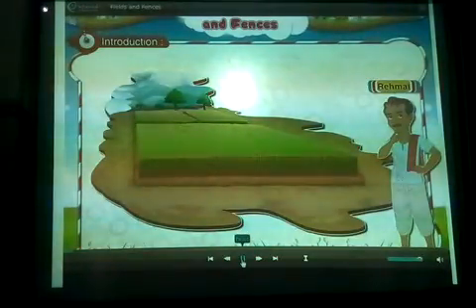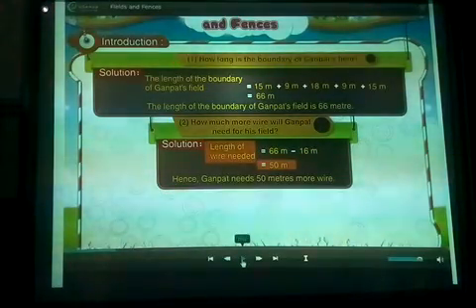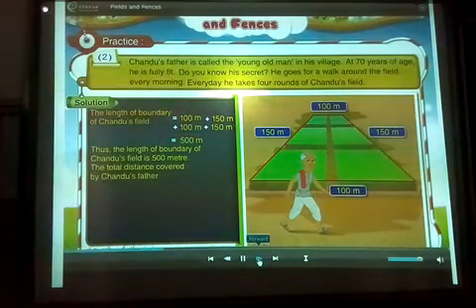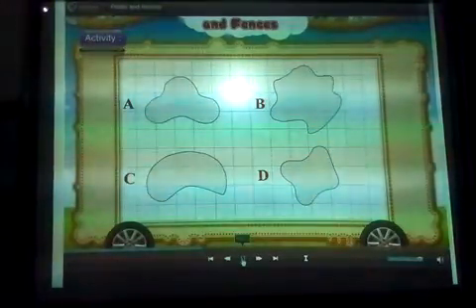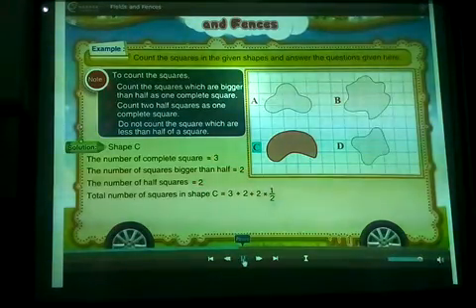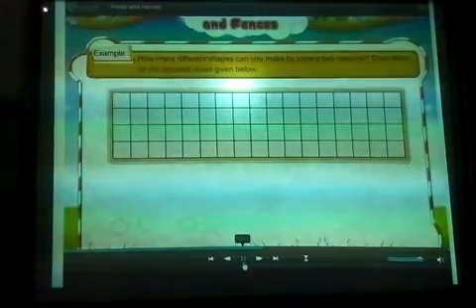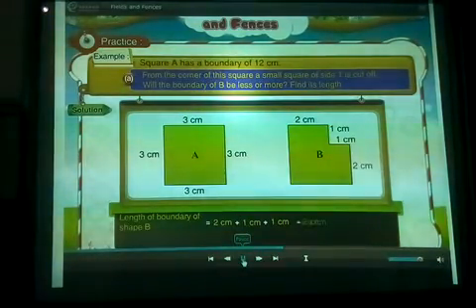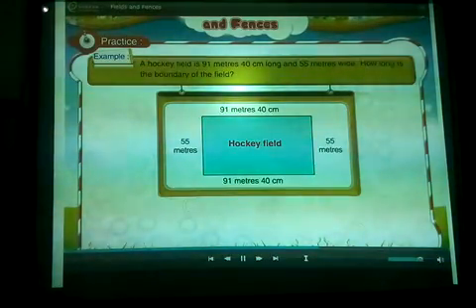ENG MED STD 4 SUB MATHS CH 13 P 3